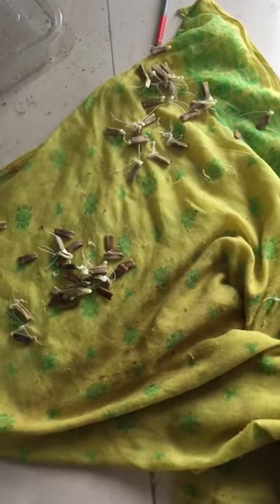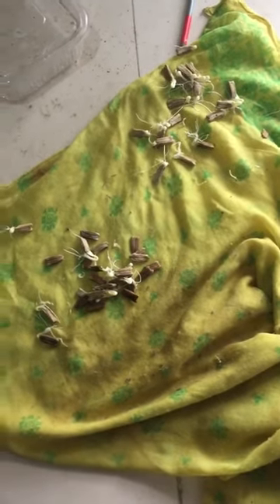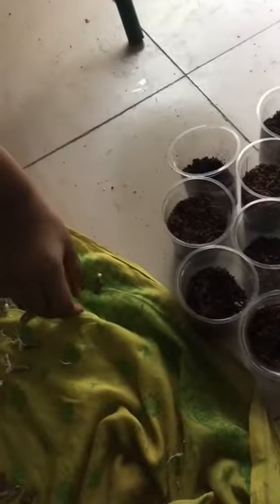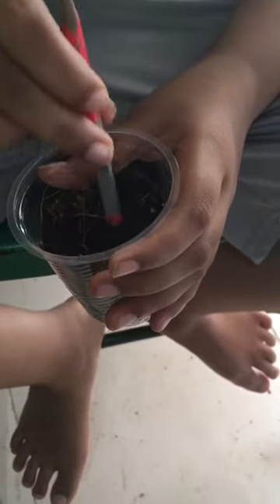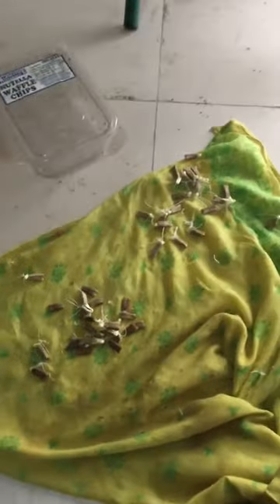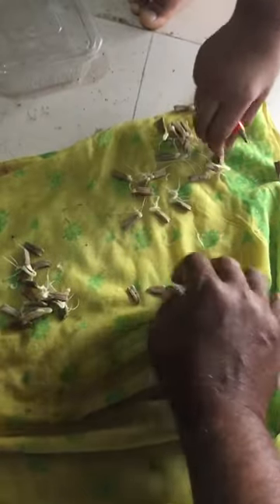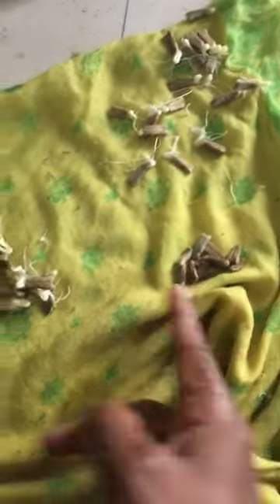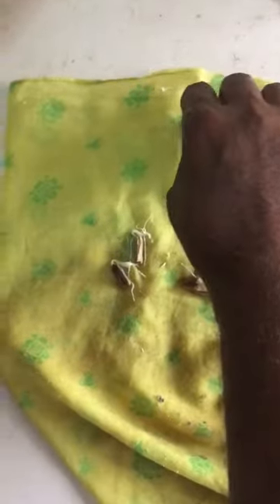bottle gourd growing rainy season part3 दुधी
third part
after 4 days the seeds have germinated. 33/50 that is 66% success rate for a desi local variety. good enough.
so, we are getting the technology for growing the vegetables.
coco peat was a mile stone in growth.
my kid helped me put all the seed into the cocopeat filled plastic cups.
to save the root when plucking from cloth was a very fragile one. may be we cut one or two sees main root. hee hee. in vedio we will see how it gone.